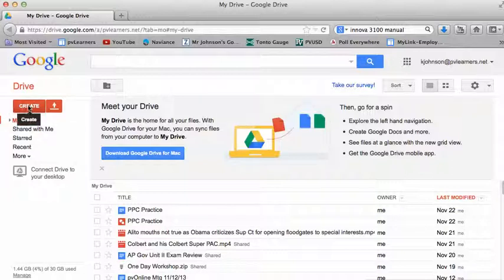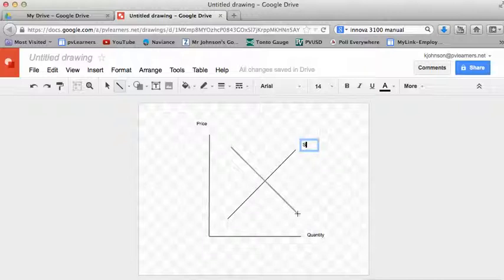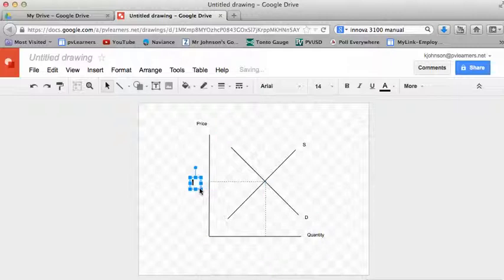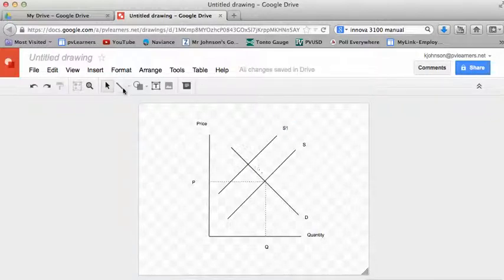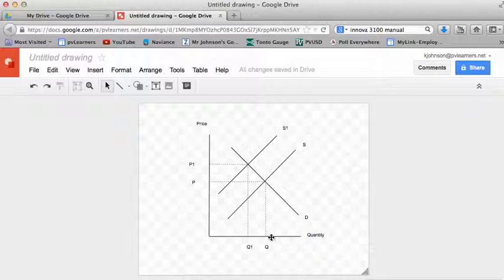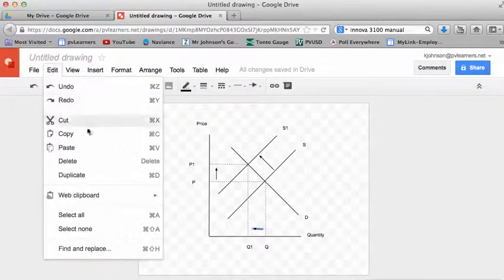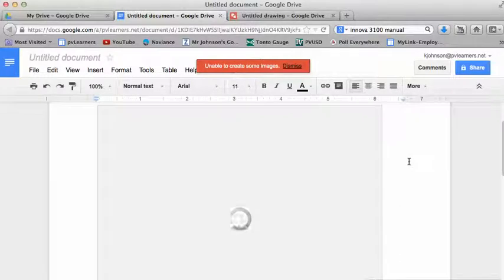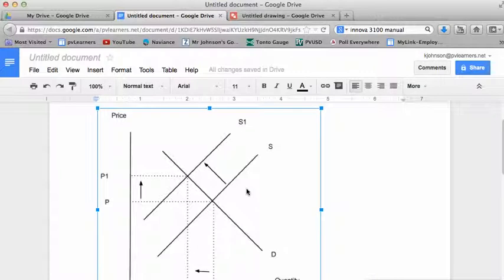Google Drawing and Graphs for AP Macro